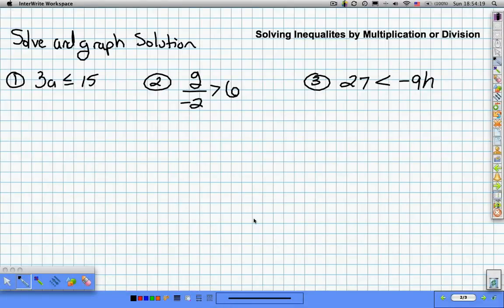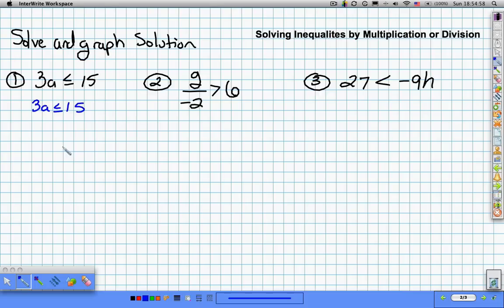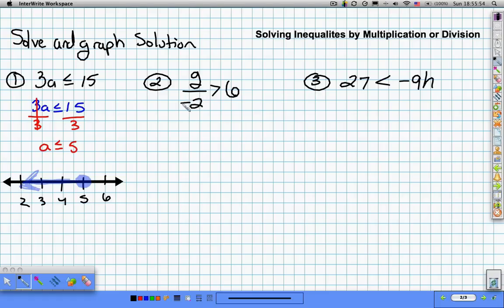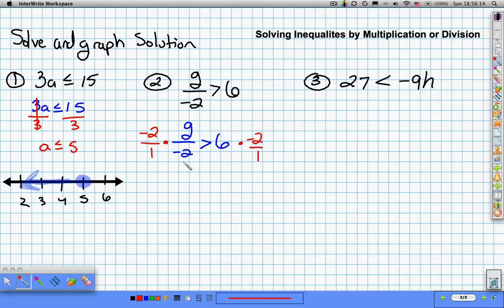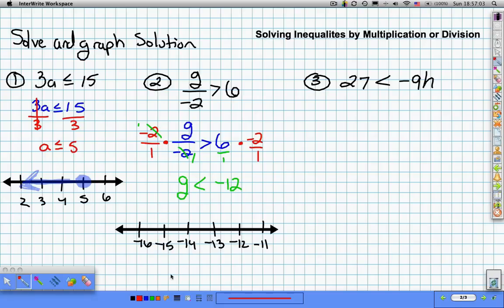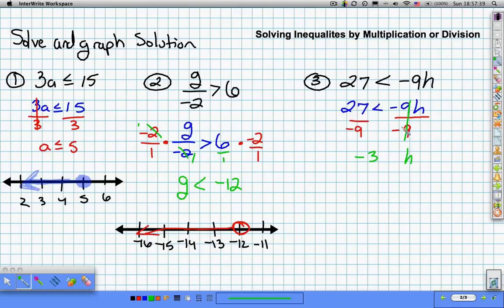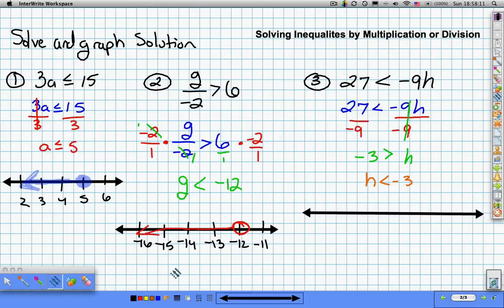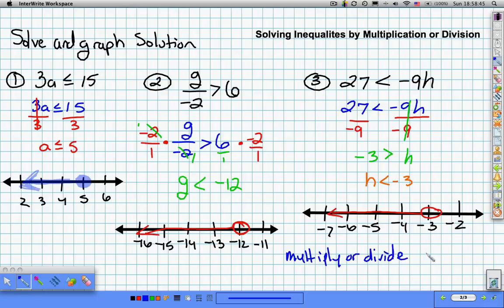Solving Inequalities Using Multiplication and Division